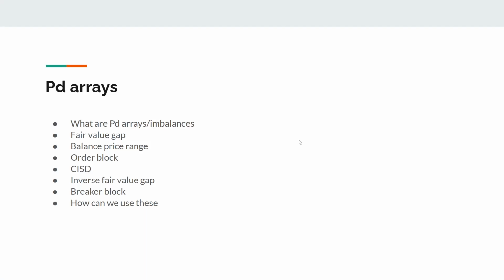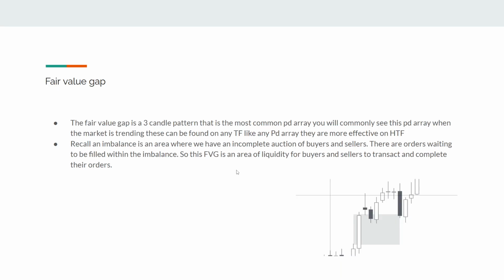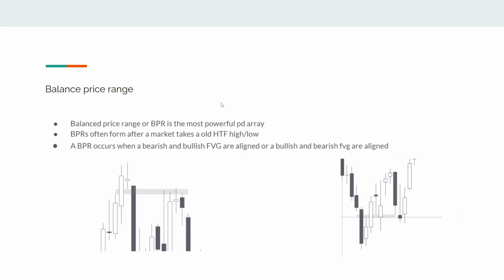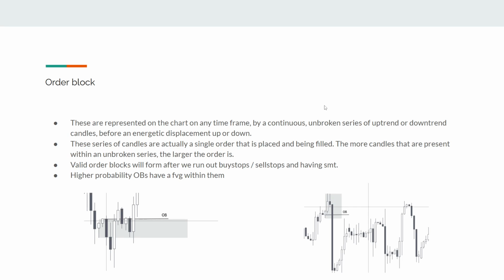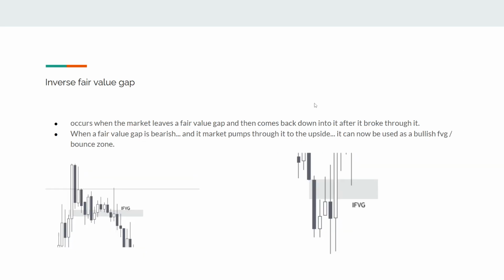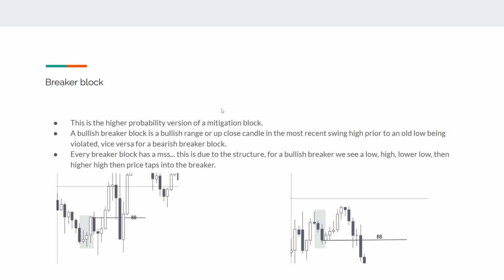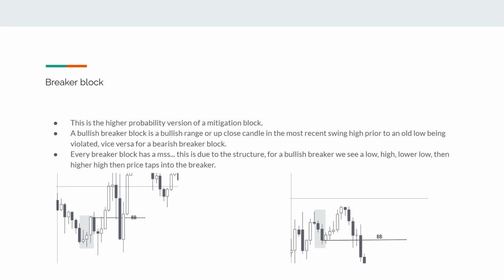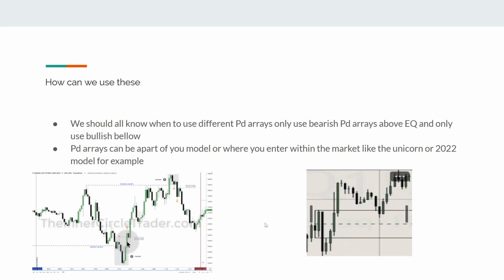Pd arrays and how to use them